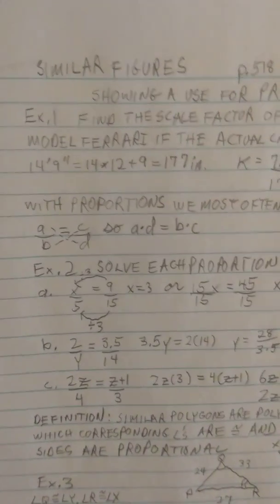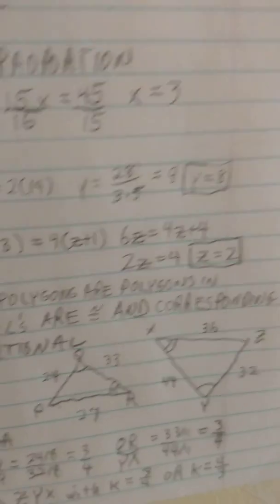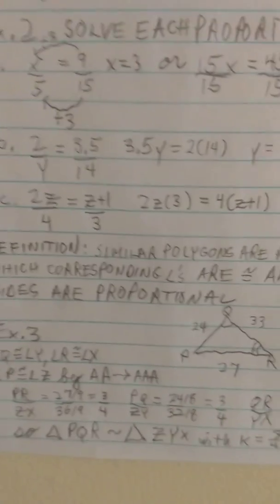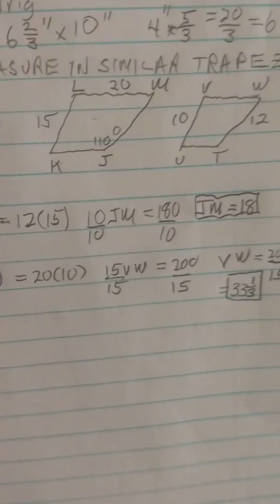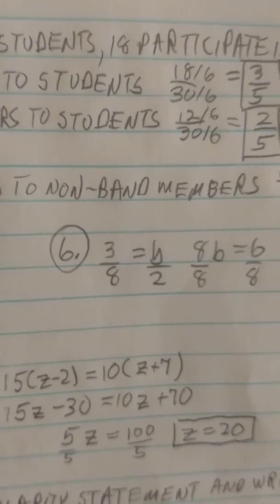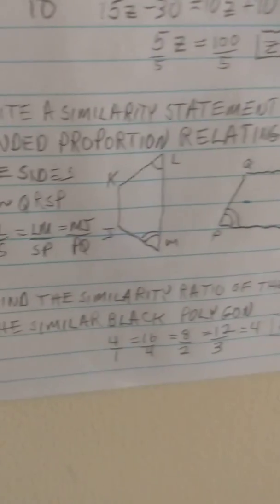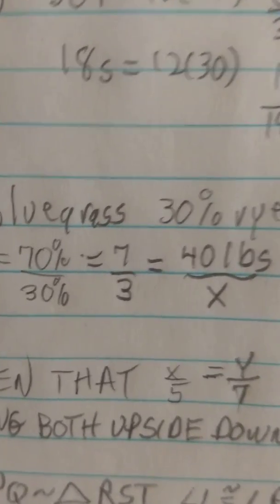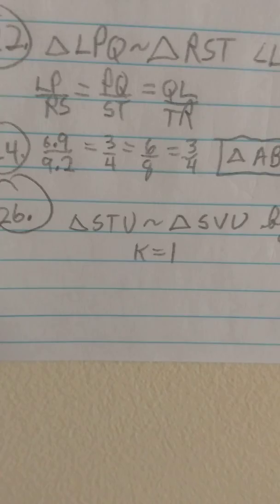Ryan.10th.3.30.20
Geometry Similar Figures